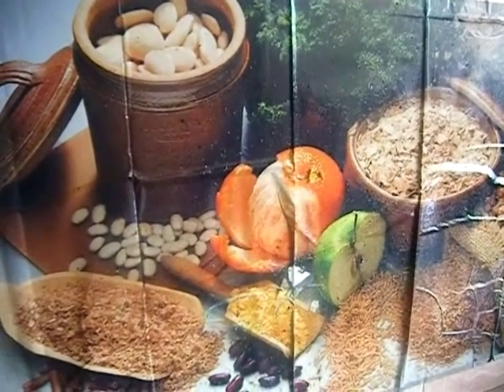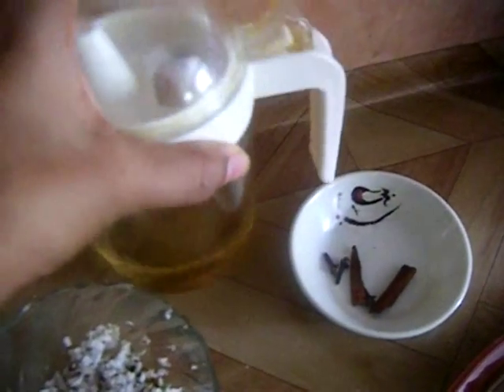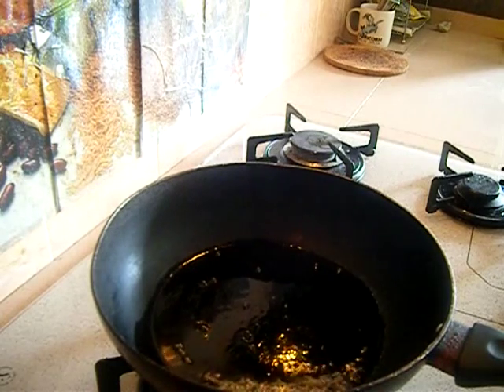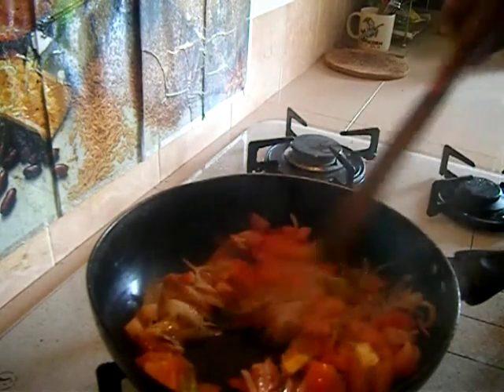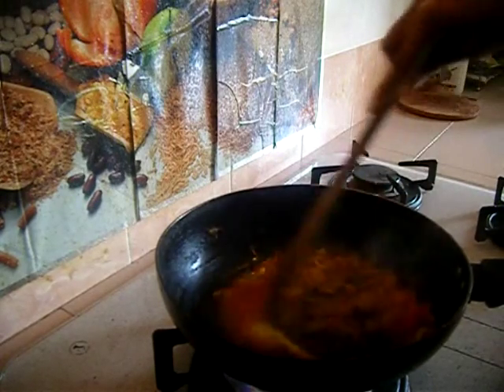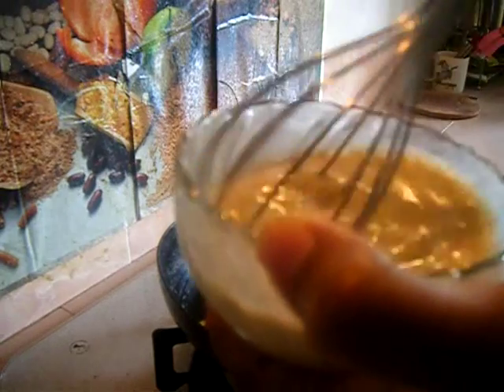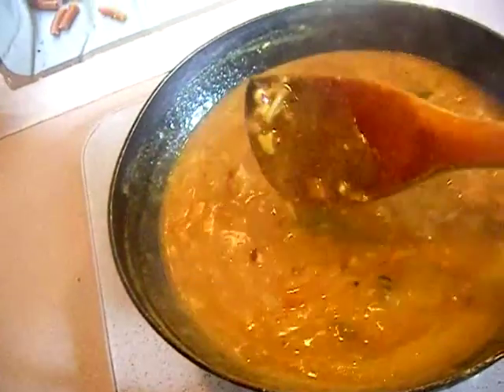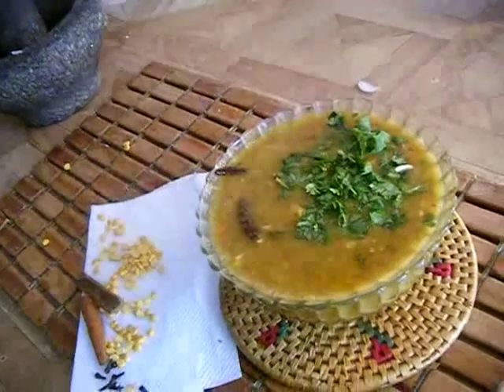Quick and easy korma for dosa and idli [Recipe- 29]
Deepa suresh